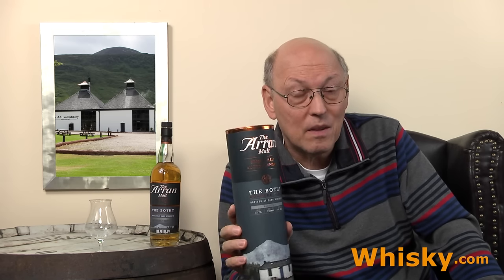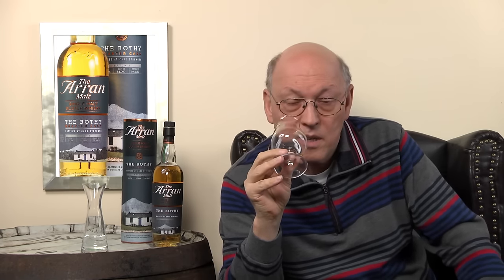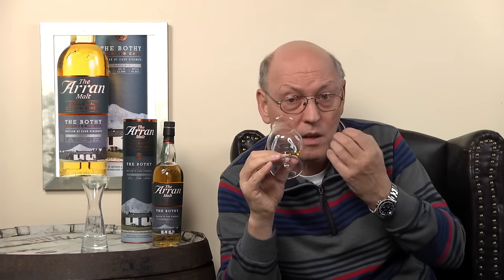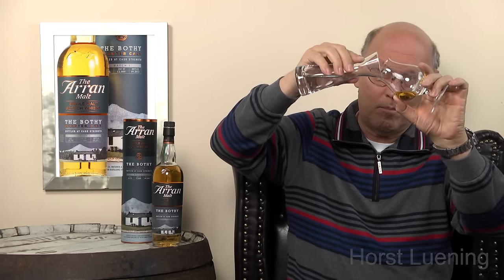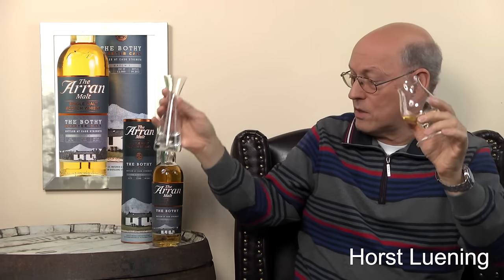Whisky Review/Tasting: Arran The Bothy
Nosing 5:22
Whisky .com reviews the Arran The Bothy. The Bothy is reminiscent of the time of the 18th and 19th century, when the distillery used smaller casks. It finished for 18 months in small Quarter Casks and bottled at cask strength.

The nose:
Light, malt, sugar, sweet, fruits, pinapple, green apple
The taste:
Oily, sugar, spicy
The finish:
Medium with a hint of chilli and sandalwood